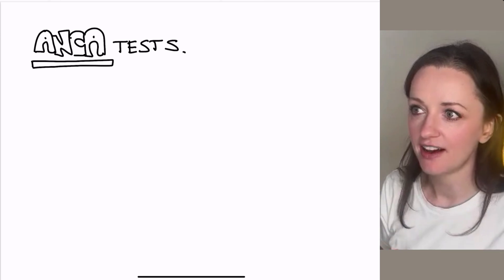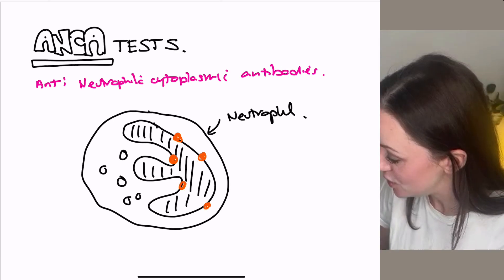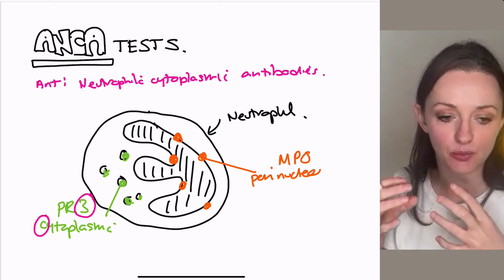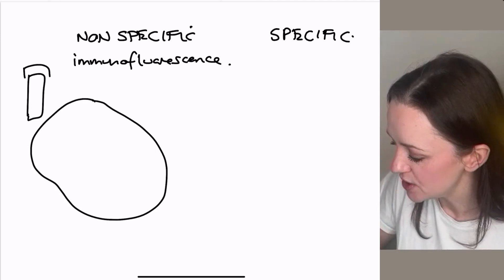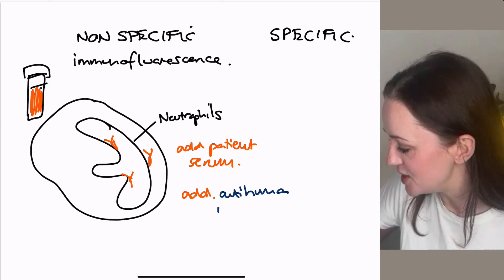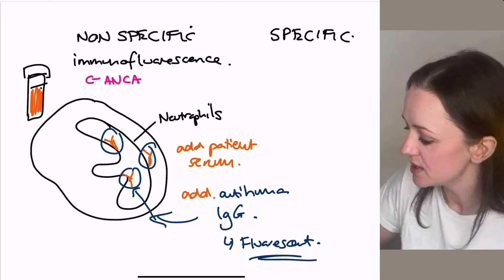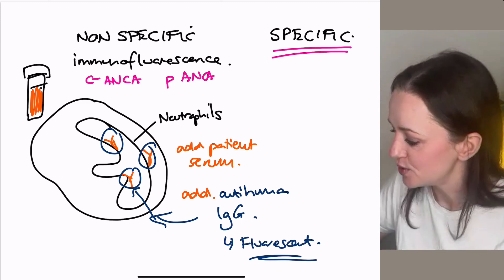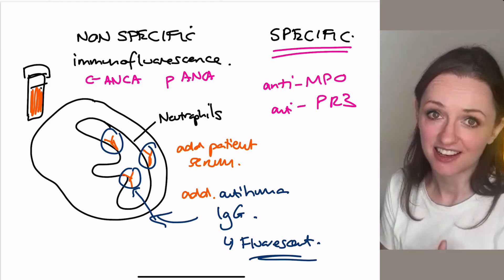ANCA Vasculitis Blood Tests - Explained!